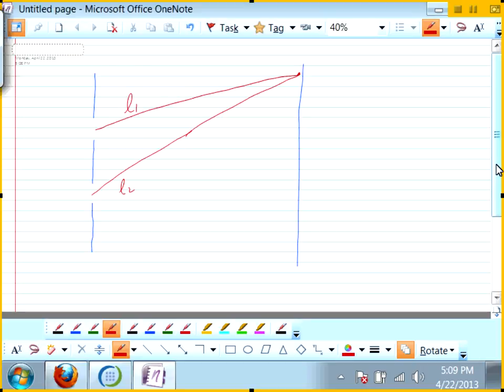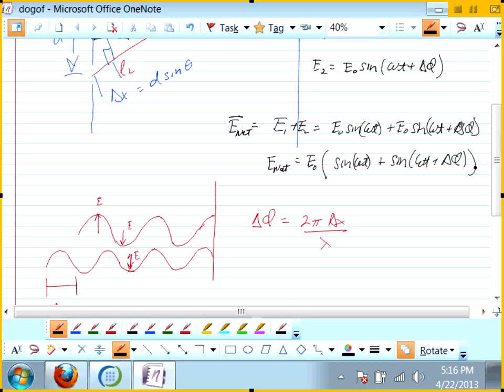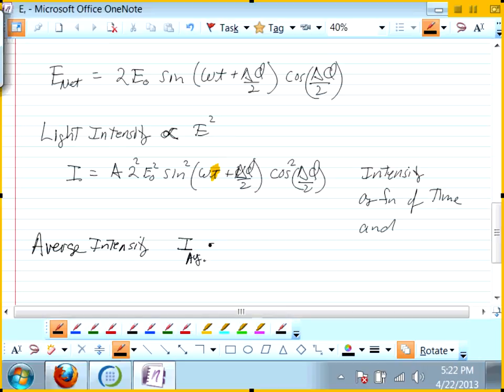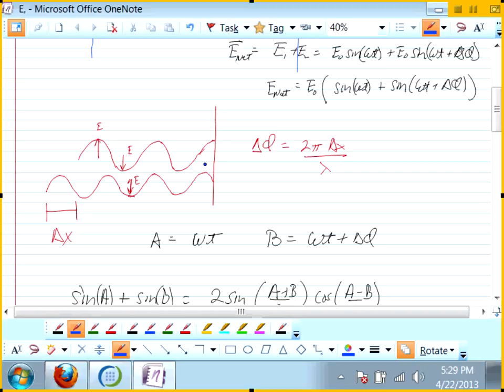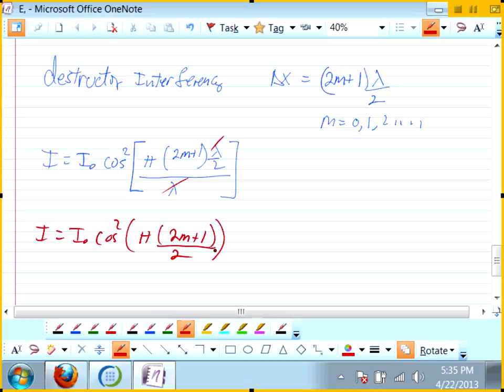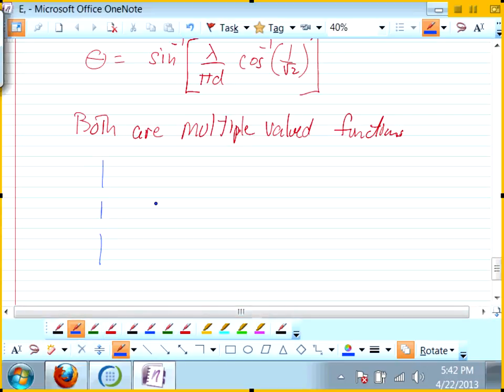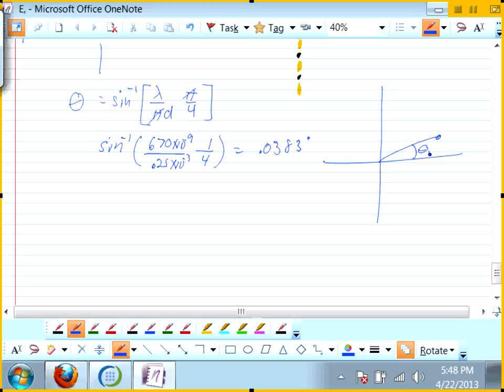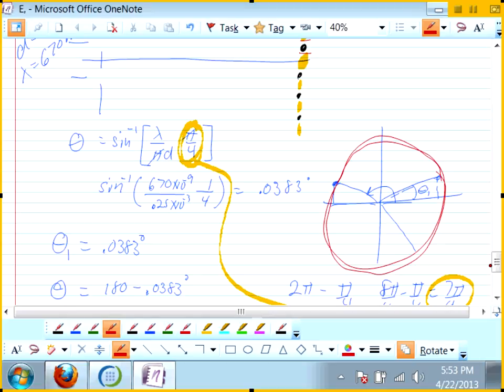Martin Partlan Phys 221 General Physics II Calculus Supplement 04 22 2013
Application of calculus to selected topics in PHYS 220. Primarily intended for
majors requiring one year of calculus based physics.